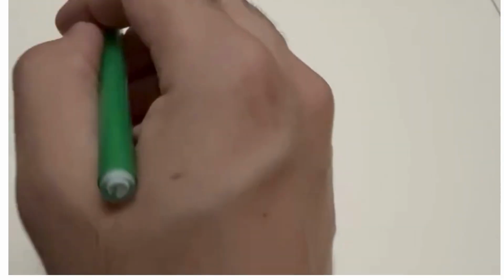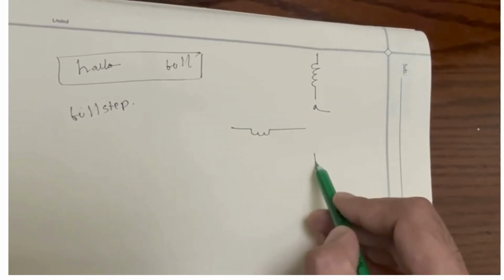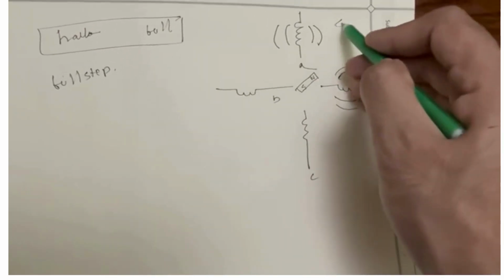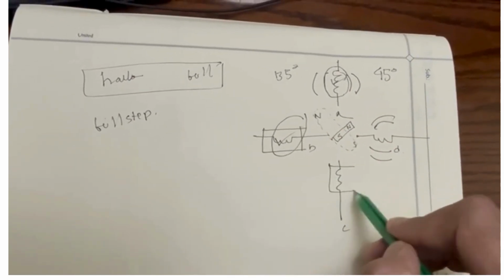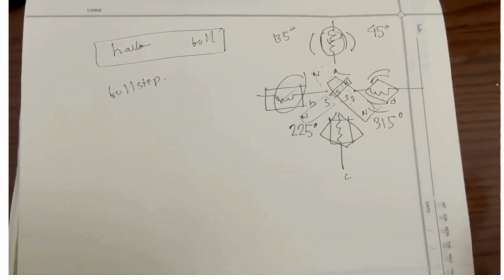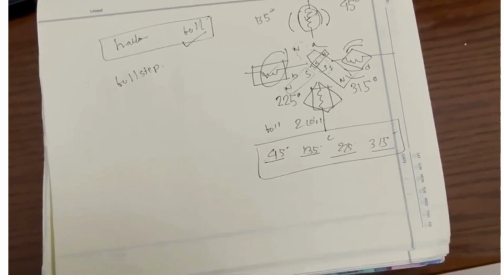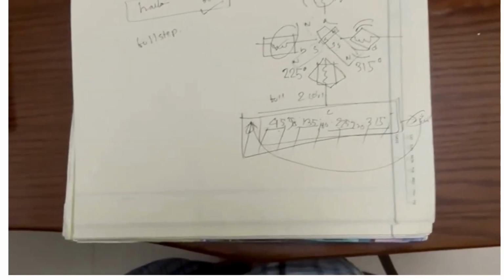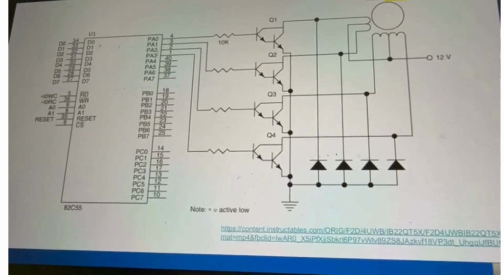Stepper motor pre-programming basics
This video contains a description of the concept of full step and half step which are being executed in the stepper motor.